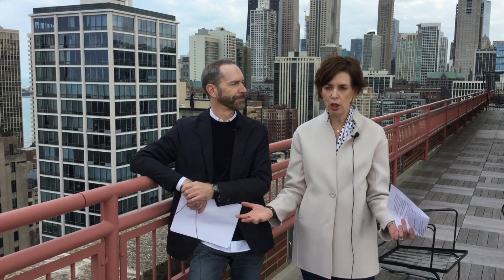111 Chestnut, 180 Pearson, 840 Lake Shore Drive in Chicago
Kyle Harvey and Ward Nipper discuss Chicago's Gold Coast real estate

Information:
777 North Michigan Avenue, Chicago
• Unit 3000
• 2 bedroom/2-1/2 bath
• Updated condo in move-in condition
• $689,000

111 East Chestnut Street, Chicago
• Known as the Elysees Condominium
• Great views from almost every unit and great amenities, including outdoor pool, two BBQ decks, conference room, and fitness center
• 57 stories, 46 floors of residences
• At time of publishing, 11 units are on the market
• Unit sizes range from 600 square foot studios to 2,600 square foot three bedrooms
• Prices of available units we toured range from $449,000 to $875,000
• New to the market is a larger unit on the 57th floor for $1,450,000

180 East Pearson
• 2 bedroom (plus library)/2-1/2 bath duplex
• 2,378 square feet
• Estate sale, needs some updating
• $1,395,000

Kyle visited 840 North Lake Shore Drive
• Full floor unit
• 9,000 square feet
• Wrap-around terraces
• Generously sized guest or mother-in-low suite
• Views from every angle
• 3 parking spaces included
• $13,500,000

Note: all information based on available resources at the time of publishing.